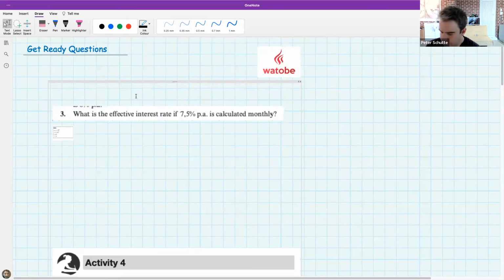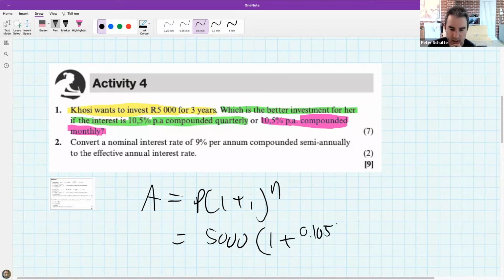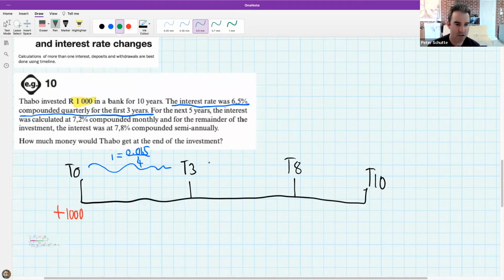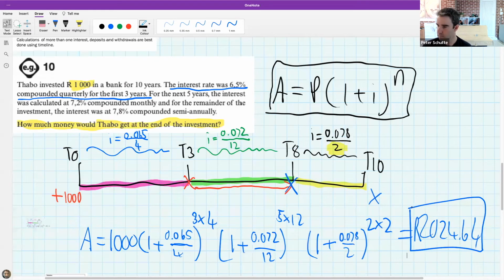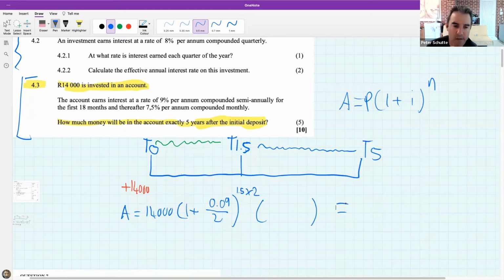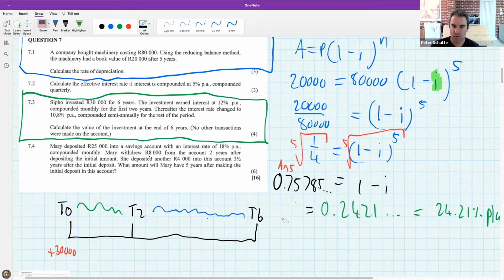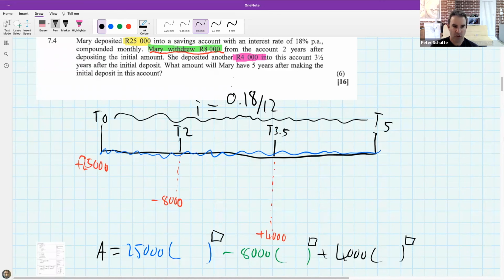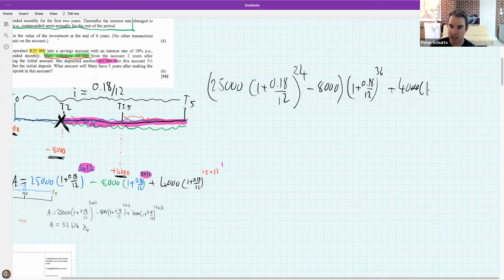Grade 11 - Exam Revision (financial maths - stepping up )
Grade 11 | exam revision | financial math | timeline | effective | depreciation |